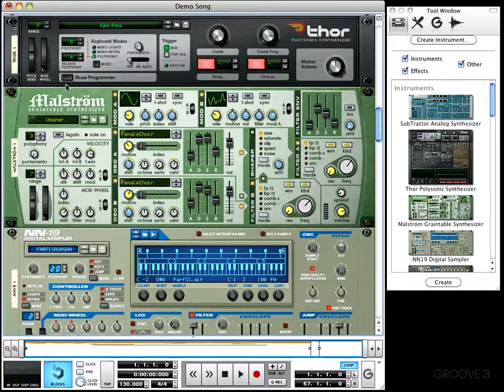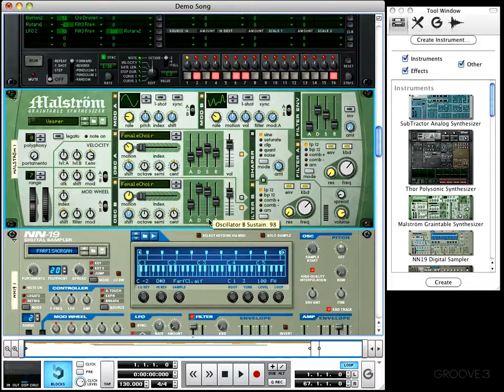Reason 5 Tutorial - Introduction - Video HD [1/44]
Tutorials by Groove3

**NOTES: I just purchased Reason. I'm real new to it so I probably know as much or less as you do about it, so I'm sorry if I can't answer any questions.

Also, video 2/44 was corrupt but it just explained the basic installation of Reason 5. Its just like installing any other executable program and is very self explanatory.

ATTENTION:
PURCHASE REASON! IF YOU DOWNLOAD IT ILLEGALLY, PLEASE FIND THE TIME AND MONEY TO SUPPORT PROPELLERHEADS AND BUY IT IN THE FUTURE.